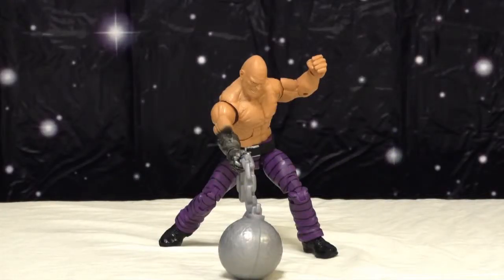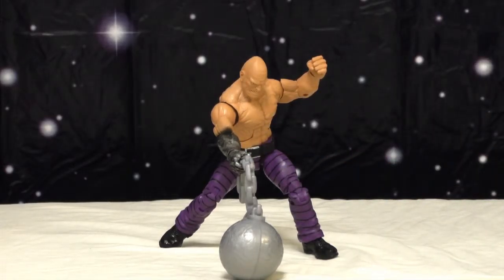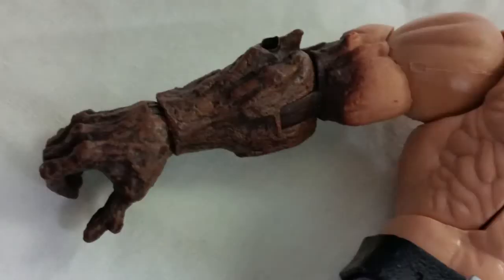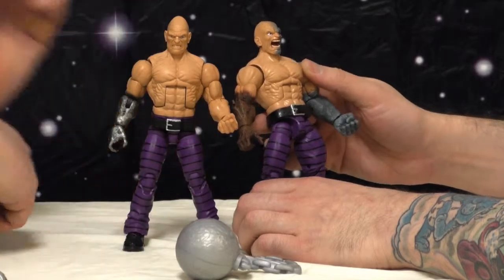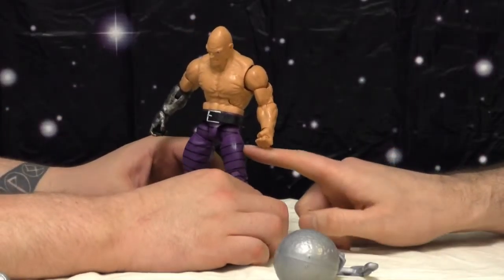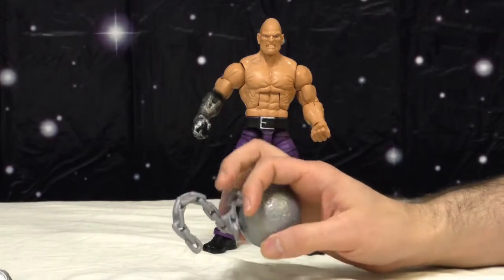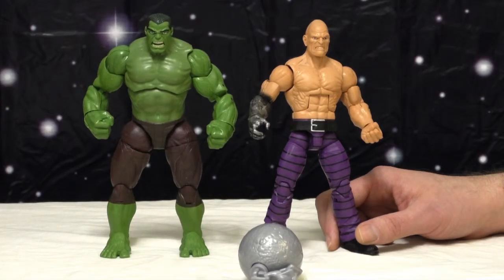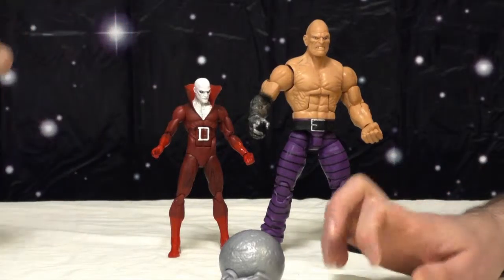Absorbing Man Build-a-Figure Review and Scale Discussion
In this special 25th episode, Shock 'n Awe reviews the Absorbing Man Build-a-Figure from the Hasbro 2016 Marvel Legends Spider-Man wave.  Berg and Wilson then discuss whether scale matters.  Wilson is educated.  Or not.  This episode is also called "The Great Scale Debate."

Shock 'n Awe Toy Reviews:  2 Idiots.  1 camera. And a review.

Let us know what you liked, didn't like and any ideas you may have for other toys you'd like to see reviewed in future episodes!
Follow Wilson on Twitter @scaabs
Follow the Berg on Twitter @RagiFoesmasher
All music is copyright of Shock 'n Awe video